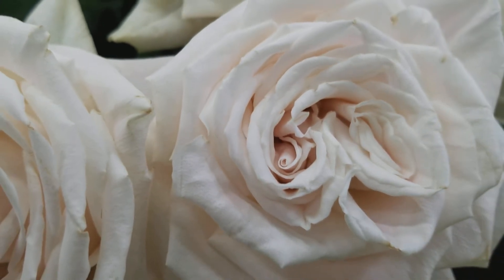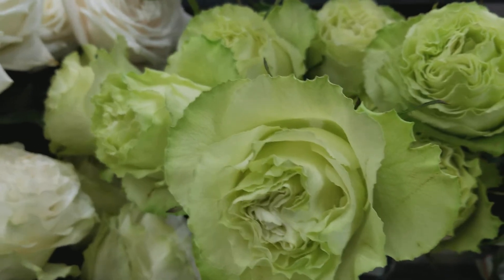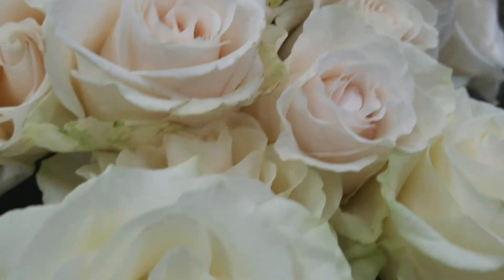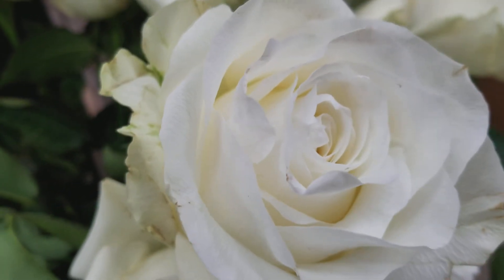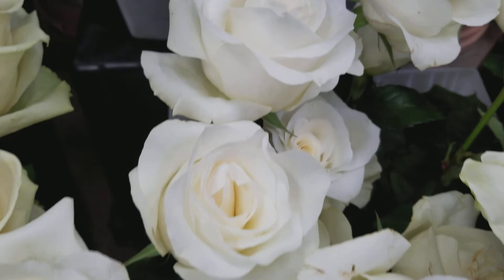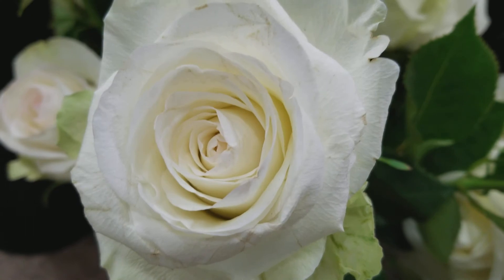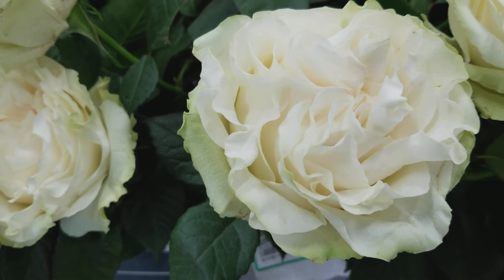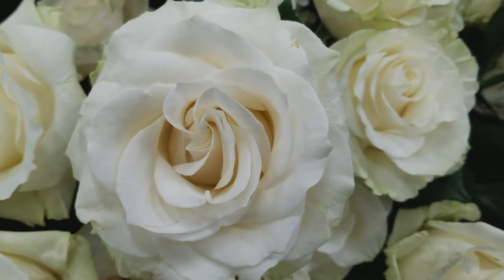White/Green Rose vase test for Ecuatorian & Eco Rose Farms.